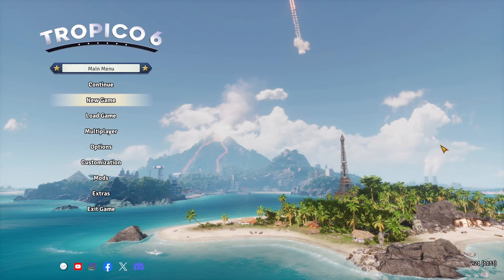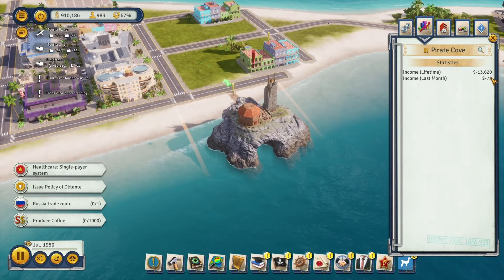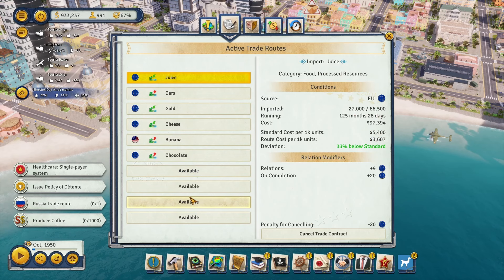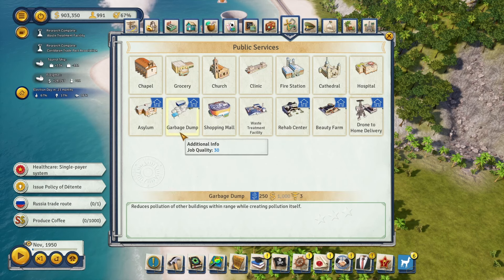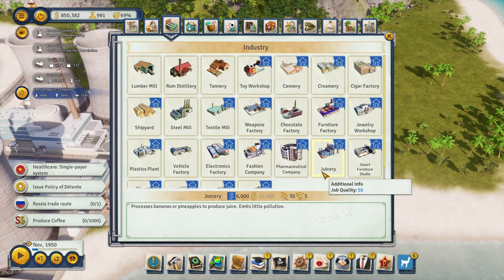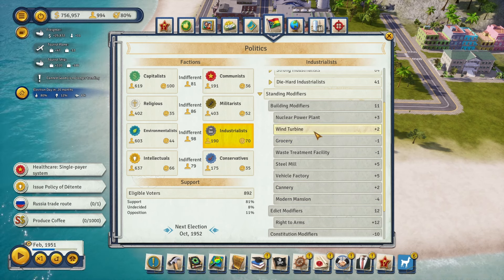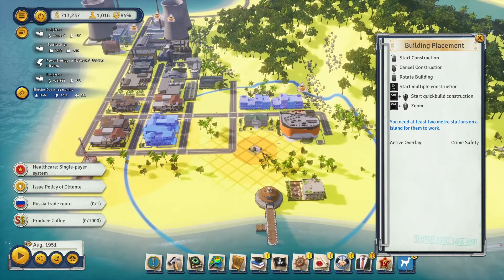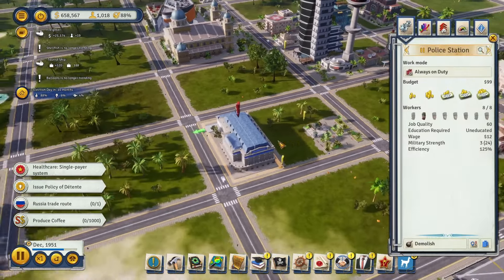Tropico 6 Tourism Island Playthrough Pt 7 | Run #2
In this episode, I finish up a whole heap of major buildings projects that needed to finally be put to rest including the complete completion of our main industry buildings. We also finished off the entire first island and it's looking really good as I get some good shots of the island. I wanted to get into the new skyscraper island, however I was completely distracted and only got to it at the very end of this episode.